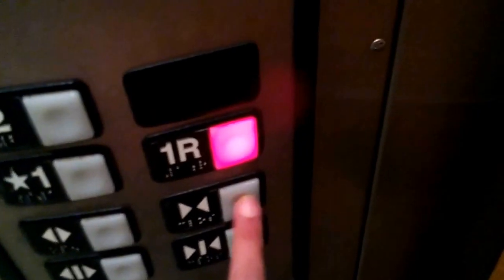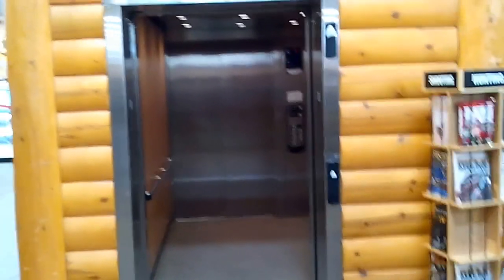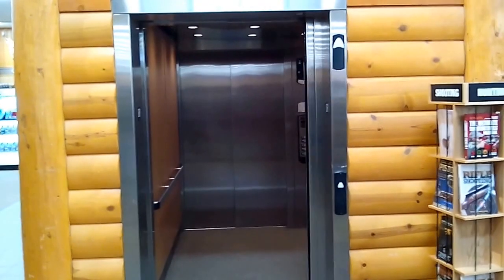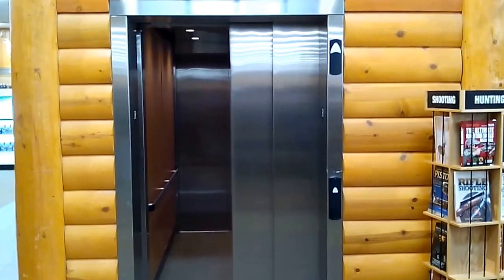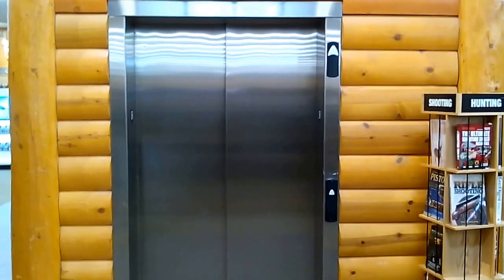Another Schindler Hydraulic Elevator At Cabelas Kansas City, Kansas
Installed By: Schindler
Maintained By: Thyssenkrupp
Capacity: 4500LBS
Doors: 2 Speed
Floors Served: 2 (*1, 1R, 2)
Model: Hydraulic
EPIC MOTOR!
Motor Pitch B-flat
Location: Cabelas Kansas City, Kansas
This elevator is louder than the other one but they both have the same amount of loudness this elevator has a little bit more loudness. I grew up with these elevators as a little kid these were low pitched when I was a little kid. But now they are and will always be high pitched. The gentleman I was speaking with at the beginning was a customer in the conversation that was off camera I explained elevator photography to him. I checked the fire marshal website and couldn't find anything on these elevators